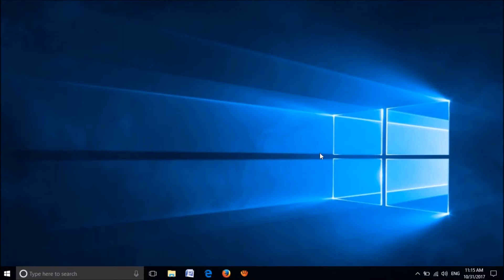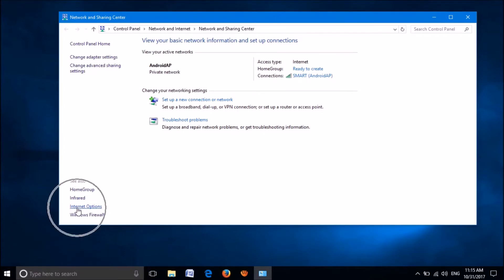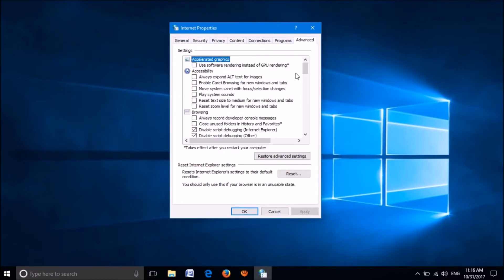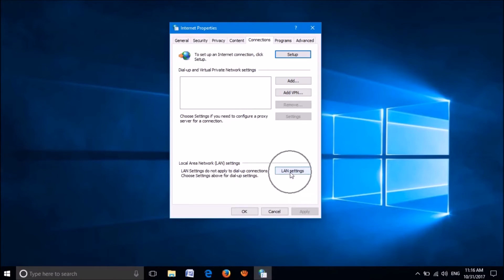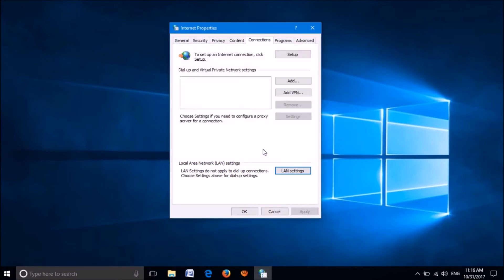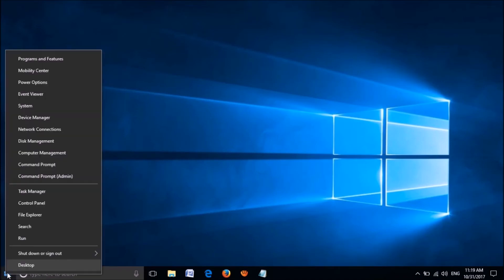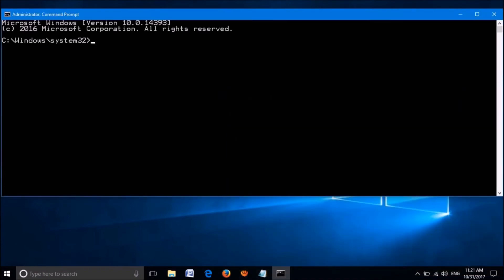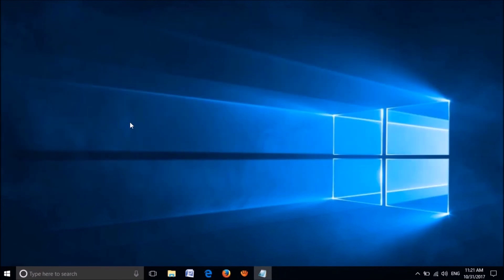How to fix Windows could not automatically detect this network’s proxy settings – 2 fixes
To fix  Windows could not automatically detect this network’s proxy settings problem in your Windows operated system (Windows 10, Windows 8, Windows 7), please apply any of these two fixes:
Fix 1: Right click on the Network/internet icon on the taskbar – click on the option ‘Open network and sharing centre’ – Click on ‘Internet options’ on the left pane – In the new window, click on the last tab named “Advanced” -  Click on “Restore advanced settings”  – “Apply” And then click on fifth tab named  “Connections” – click on  “LAN Settings”  – Put the checkmark on the first box and uncheck other two  – Click OK and OK…
Fix 2 : open command prompt admin as administrator- Copy and paste this command:
 Click “Enter” key in keyboard - restart your computer
TechBee Limited